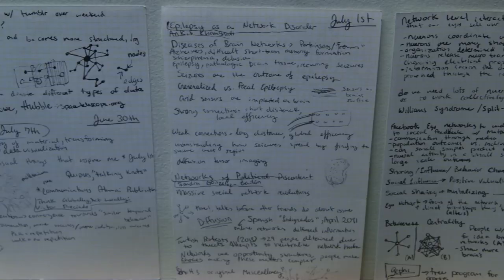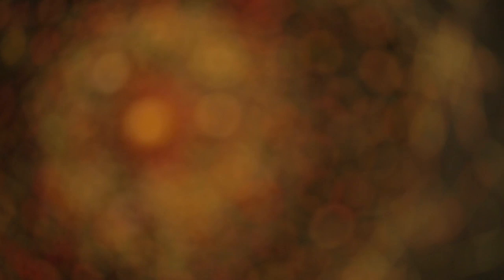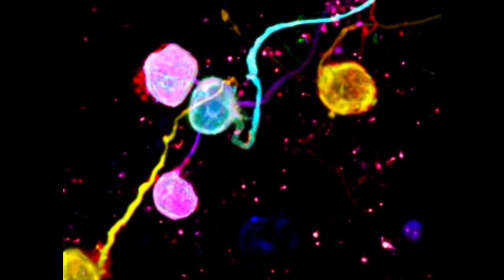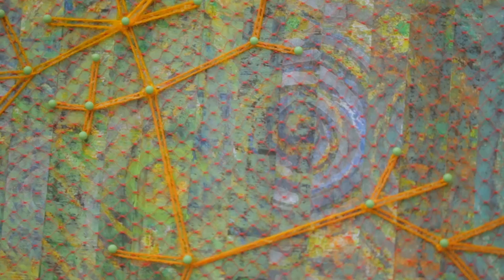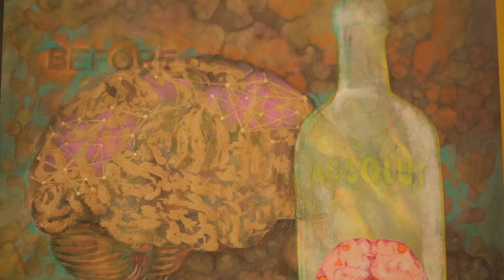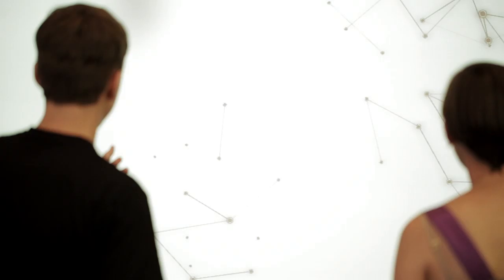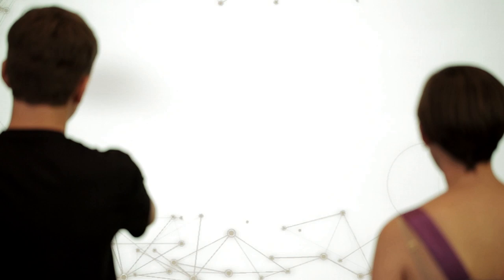Visualizing Science Through Art with the Penn Network Visualization Program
Science and art are often perceived to be at opposite ends of the academic spectrum. But Danielle Bassett, a researcher at Penn, believes the two disciplines can inform each other in very tangible ways.

“Through art, we can capture the essence of science in a way that’s visually beautiful and accessible,” she says.

An assistant professor in the Department of Bioengineering at the School of Engineering and Applied Science, Bassett uses network science—the study of how the interactions between individual elements influence the behavior of a connected whole—to understand how different regions of the human brain communicate. This summer, Bassett launched a Network Visualization Program through which art students learned about network science during a six-week internship. The artwork these interns created was on display at a Penn gallery event on Aug. 8.

The participants included four young artists spanning a diverse range of fields, from graphic design, painting, and printmaking, to medical illustration and fashion.

The program began in late June with a week of lectures by Penn faculty and researchers. Topics ranged from neuroscience to epidemiology, as well as how social media can spark political revolutions. After the initial week of talks, students spent the next five weeks developing artwork inspired by what they had learned.

“For all of the artists, this experience will be life-changing,” says Sarah Hodgson, a Philadelphia-area artist and assistant director of the Network Visualization Program. “They’re thinking about ideas they’ve never thought of before and learning to express themselves in new ways.”

Peter Quinn, an art student at the University of the Arts in Philadelphia, says the lectures led him to ponder how the scientific process relates to the artistic process.

“This program helped me formulate my own creative process of adding, subtracting, and coloring,” he says.

Brittany Bennett, an aspiring medical illustrator pursuing a dual degree at the Pennsylvania Academy of Fine Arts and Penn’s School of Arts and Sciences, also says the program broadened her creative thinking.

“I come from a very technical, scientific background, and at first I really wanted my work to be like a medical illustration,” says Bennett. “But I grew to let that go and take on more of my artistic side.”

The same can be said for the scientists involved.

“Scientists aren’t trained to look at data the way an artist is. This program is enabling us to conceptualize our research in new ways,” says Bassett.

This fall, several of the artists’ pieces will be showcased in Philadelphia-area middle schools and high schools. Bassett hopes this outreach effort will encourage children to explore intersections between the arts and sciences, while instilling a growing appreciation of their networked world.

Text by Madeleine Stone
Video by Rebecca Abboud